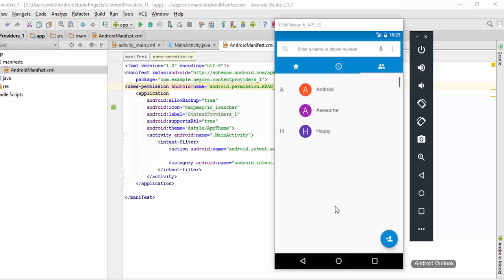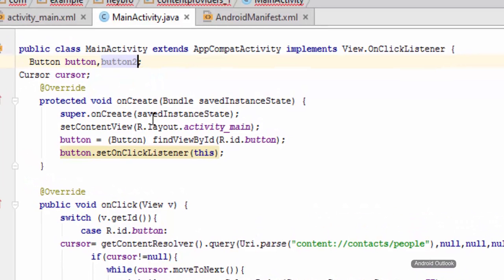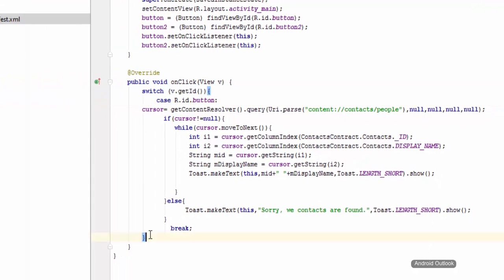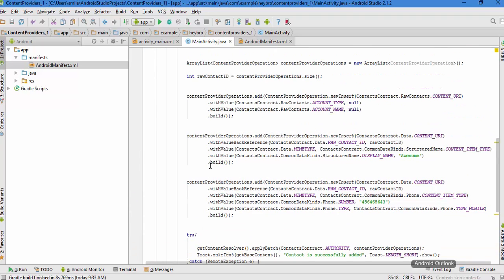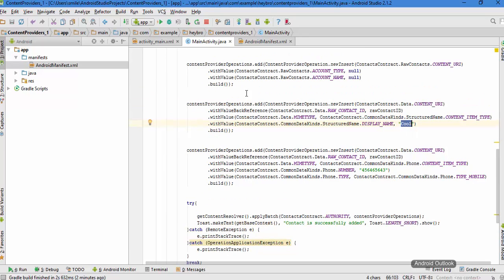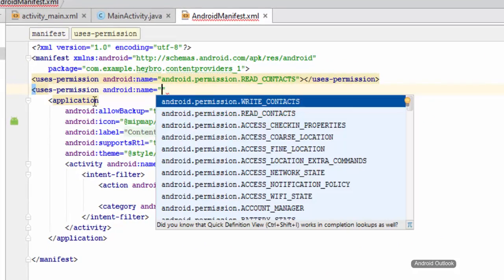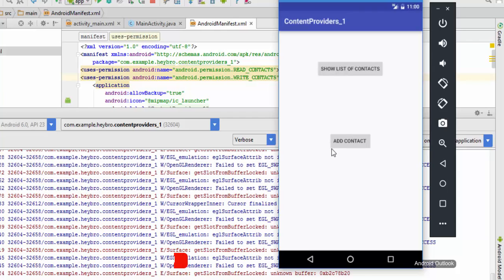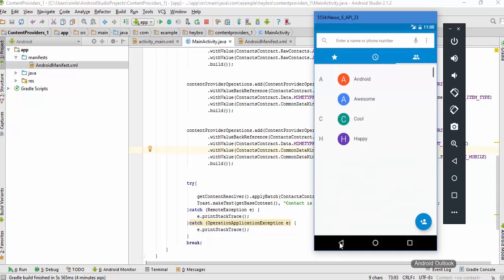Android App Development Tutorial Series - 20 - Content Providers - Adding contact to the contactlist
In this part, we are going to add contact to the contact list with the help of content provider.